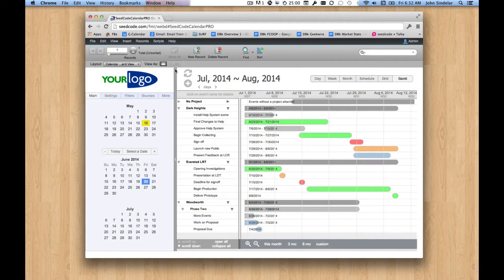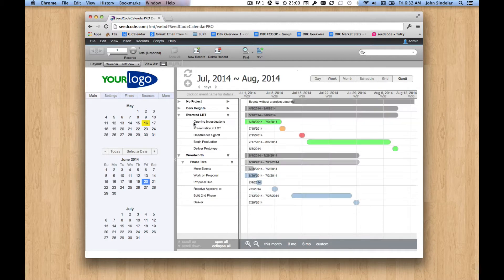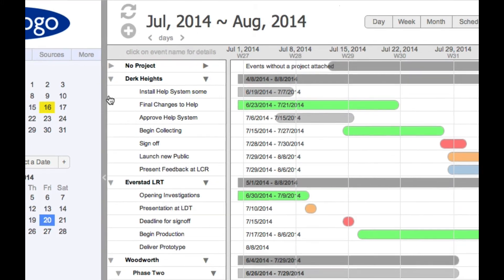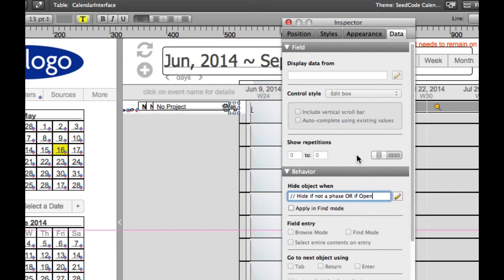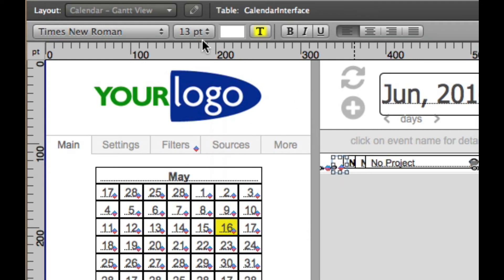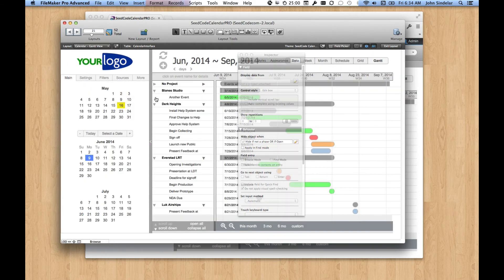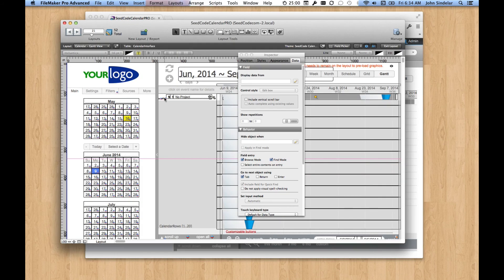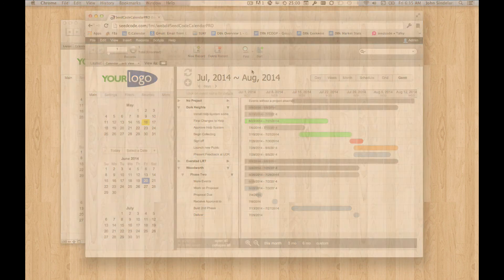Gantt Charts in FileMaker Web Direct: Hiding Objects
Taking a look at SeedCode's Gantt Chart for Web Direct we'll see how using both Conditional Formatting and FileMaker 13's new "hide object when" option give you the smoothest rendering in the browser.